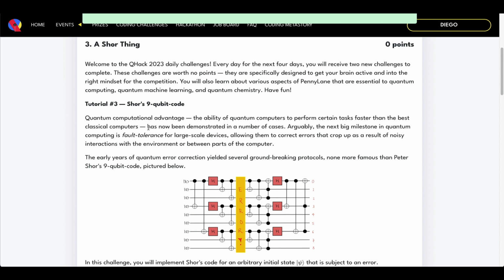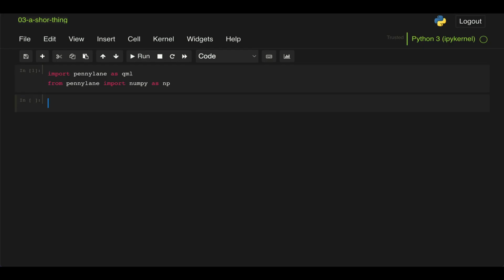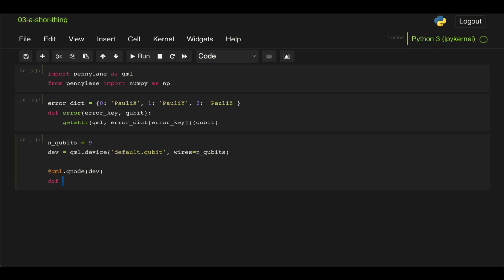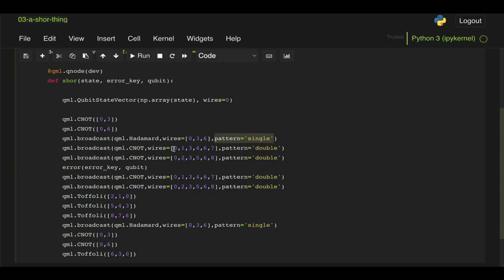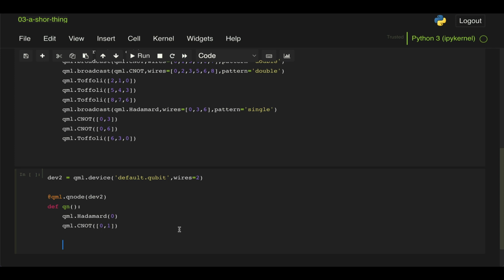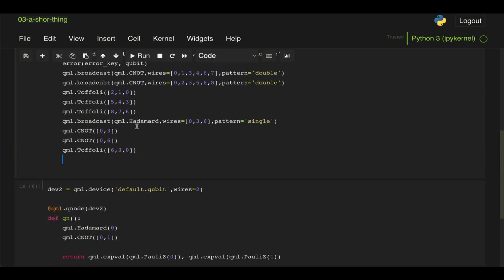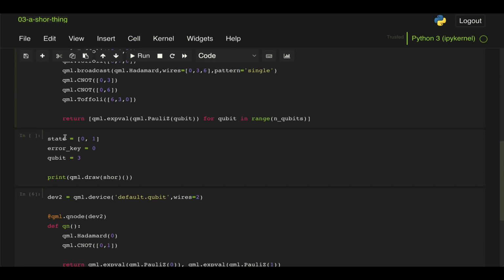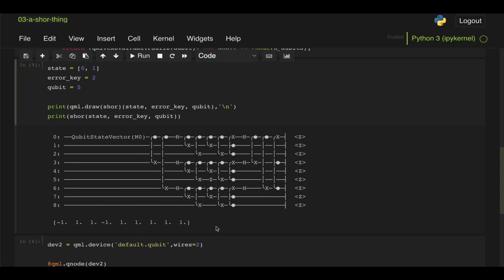Problem 03 - A Shor Thing | QHack 2023 Coding Challenges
In this video we describe how to create a multi-qubit circuit in pennylane. Specifically the 9-qubit Shor code for error correction. We make use of the broadcast function to create multiple gates on separate qubits, and explain how to measure the expectation value of some observable on separate qubits.